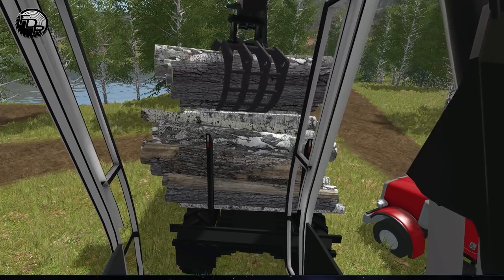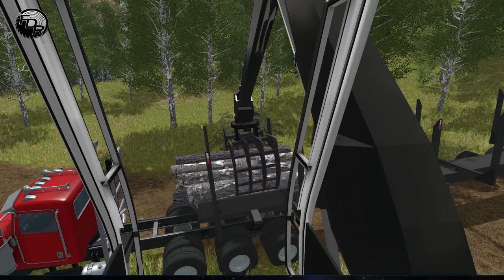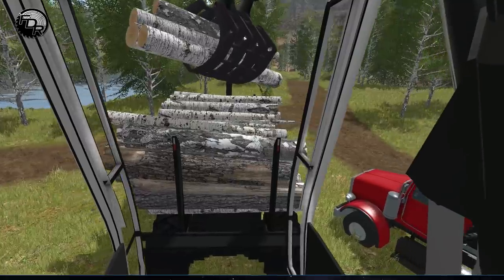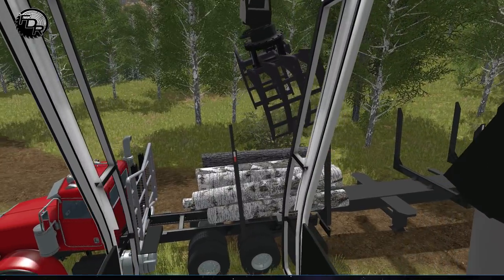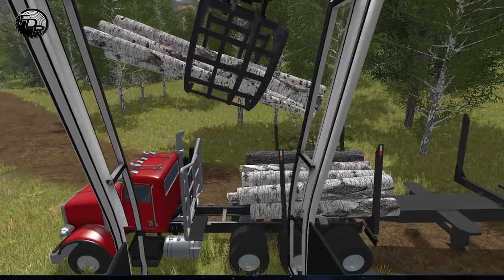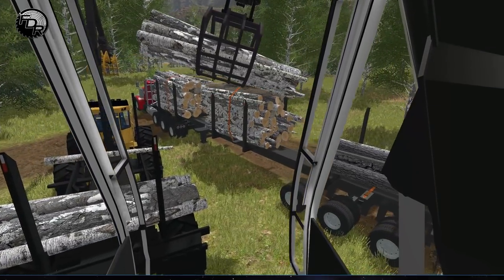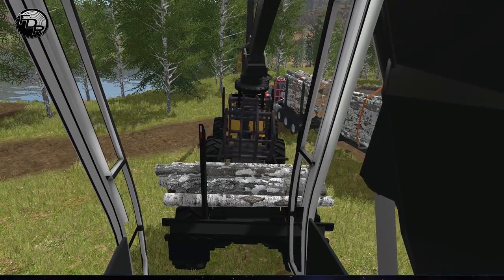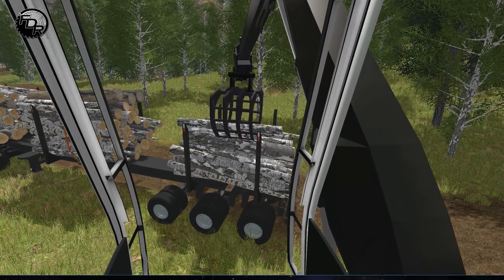Balance Is Key | Farming Simulator 2017 | Logging & Forestry #176